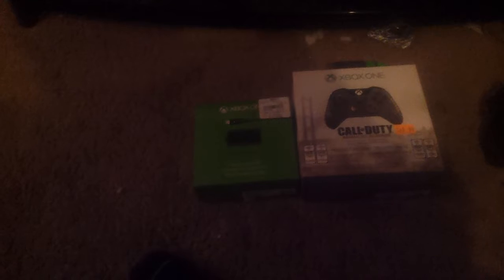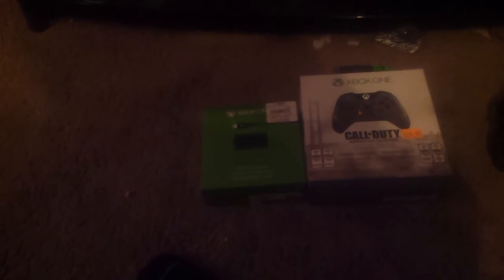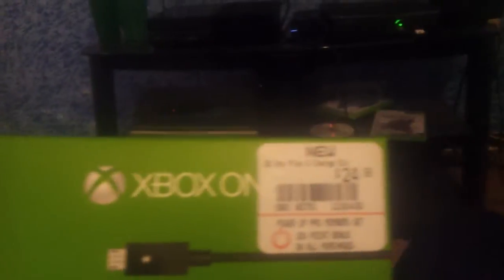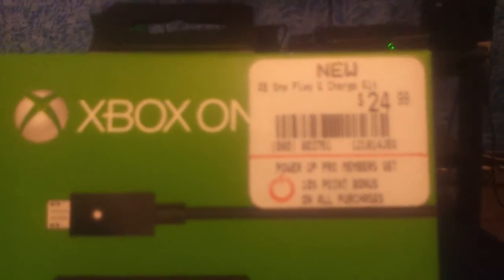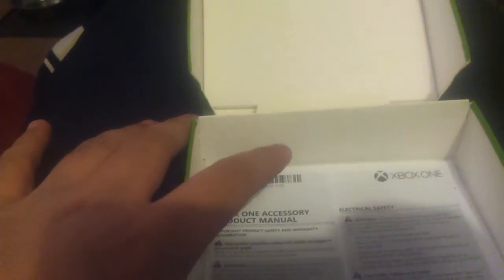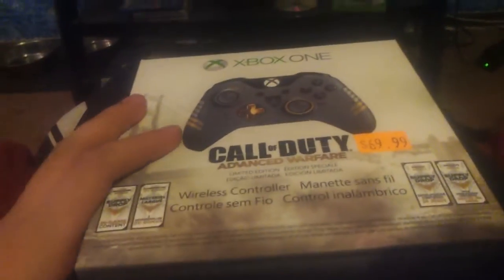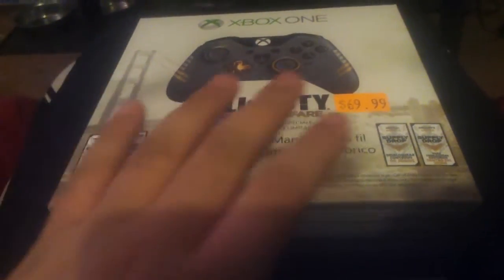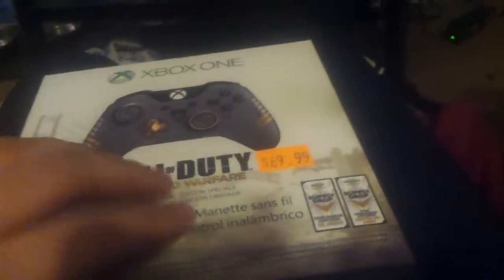Xbox controller+play and charge kit unboxing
Sorry if you cant here me speak. The codes ARE GONE. They WILL NOT BE GIVEN OUT!!